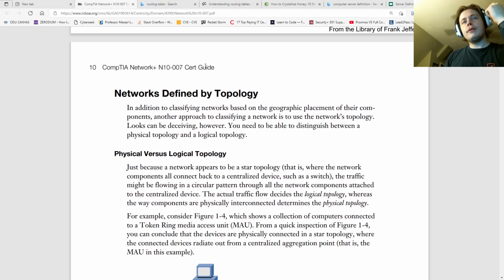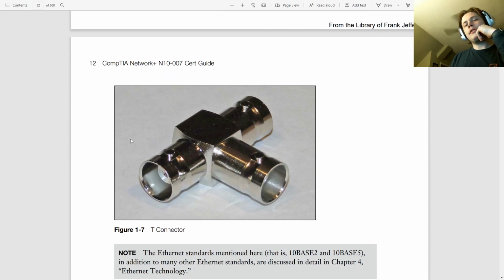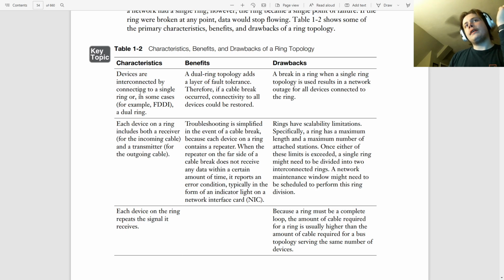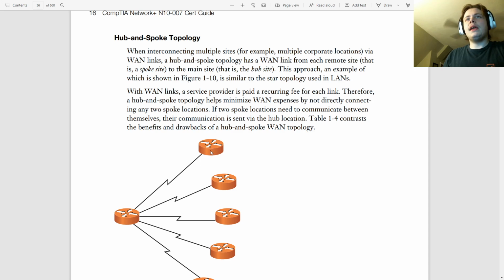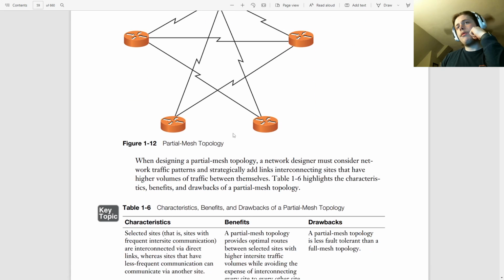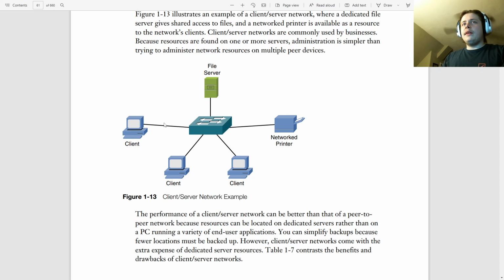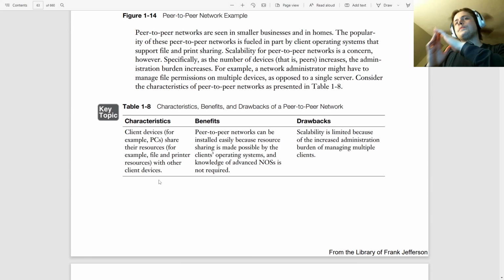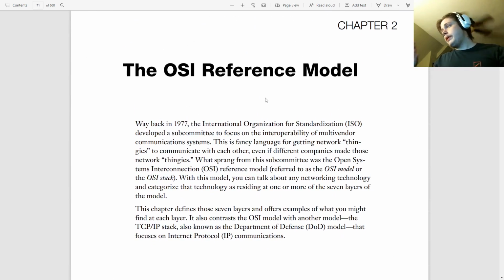Network+ Study Guide Chapter 1 Part 2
The ending of chapter 1! Good job on making it this far.
You are getting closer to your net+ exam!

Happy studying :)